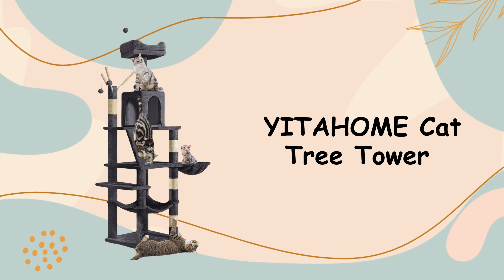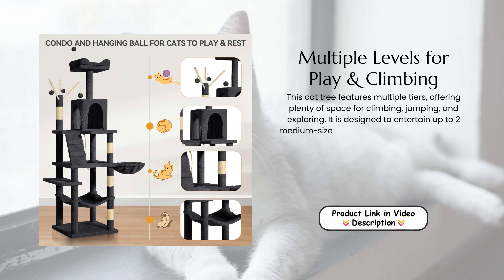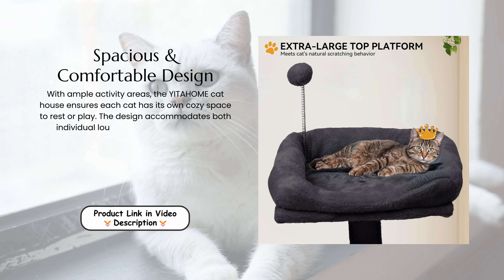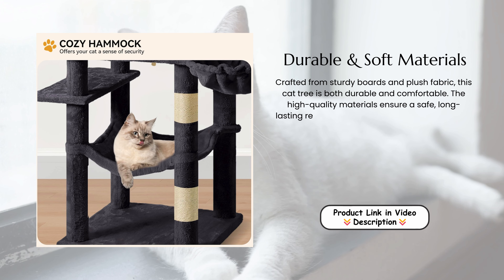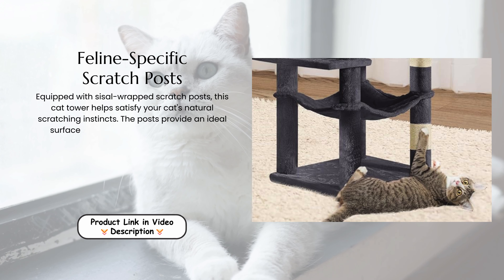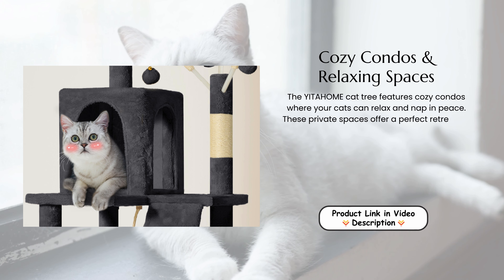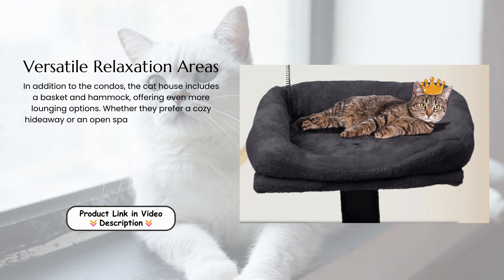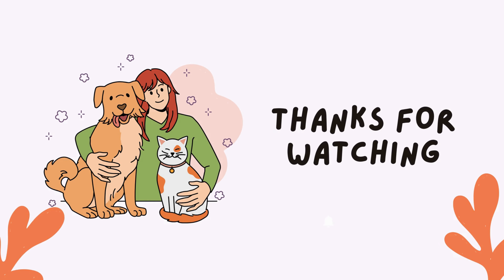Is the YITAHOME Multi Level Cat House Worth It Honest Review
Product (paid link)

Features:
Multiple Levels for Play & Climbing: This cat tree features multiple tiers, offering plenty of space for climbing, jumping, and exploring. It is designed to entertain up to 2 medium-sized cats or 3 small cats, providing a fun and active environment for your pets.

Spacious & Comfortable Design: With ample activity areas, the YITAHOME cat house ensures each cat has its own cozy space to rest or play. The design accommodates both individual lounging and shared spaces, promoting harmony and relaxation among multiple cats.

Durable & Soft Materials: Crafted from sturdy boards and plush fabric, this cat tree is both durable and comfortable. The high-quality materials ensure a safe, long-lasting retreat for your cats while providing them with soft surfaces for lounging and sleeping.

Feline-Specific Scratch Posts: Equipped with sisal-wrapped scratch posts, this cat tower helps satisfy your cat's natural scratching instincts. The posts provide an ideal surface for scratching, keeping your cats engaged and helping to protect your furniture from damage.

Cozy Condos & Relaxing Spaces: The YITAHOME cat tree features cozy condos where your cats can relax and nap in peace. These private spaces offer a perfect retreat for your pets to unwind after a day of play, ensuring a restful sleep.

Versatile Relaxation Areas: In addition to the condos, the cat house includes a basket and hammock, offering even more lounging options. Whether they prefer a cozy hideaway or an open space to lounge, each cat can find their perfect spot to relax.